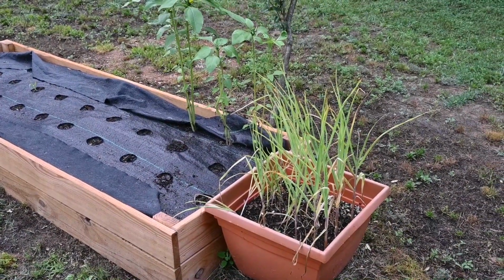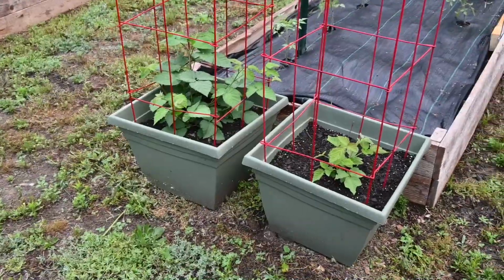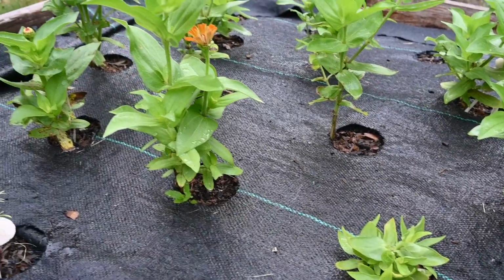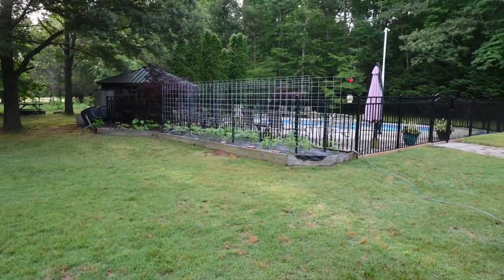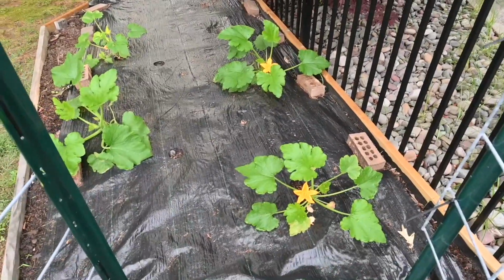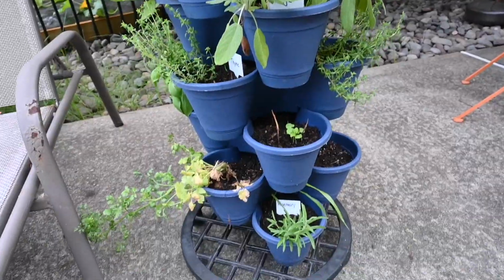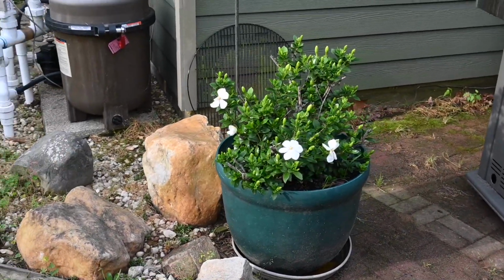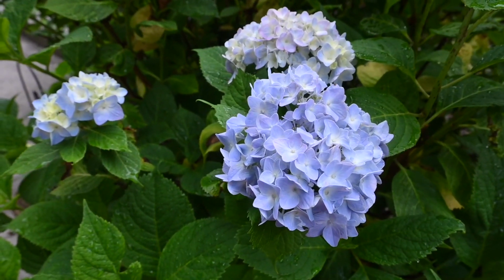Garden Tour | June 9, 2021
Welcome to the Farmhouse!! The garden has started to take off and we are in a maintenance stage which is nice.  I am really enjoying just watching the garden grow. And I can't wait to show you our garden arch and tomato trellis.

We love living the homestead lifestyle, it has brought us closer together as a family and opened our eyes to many different things.  We want to encourage you to live the homestead lifestyle.  You don't have to have land or a huge knowledge base. You can start with no land and limited know how, we are here to inspire you and show you how!

And And And.